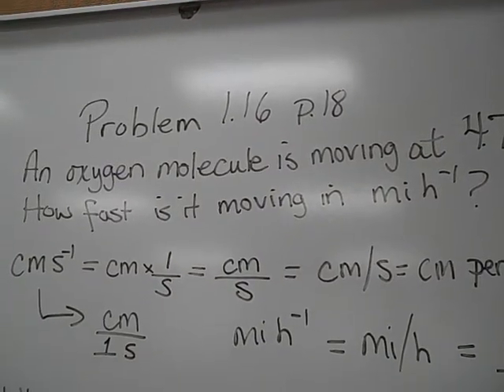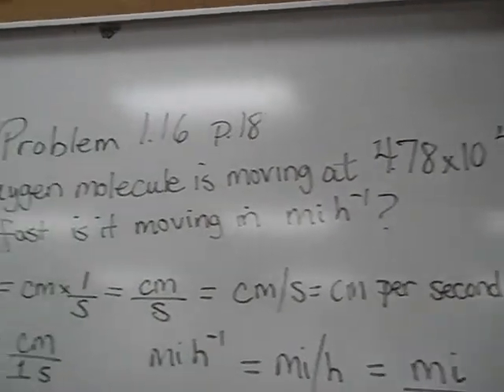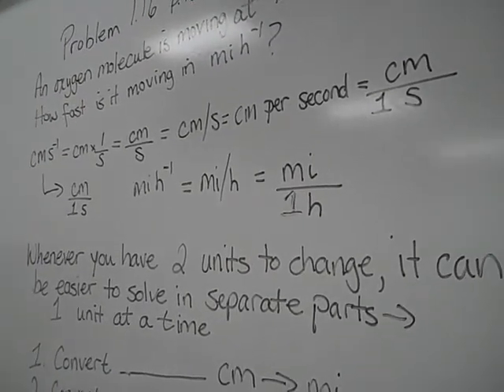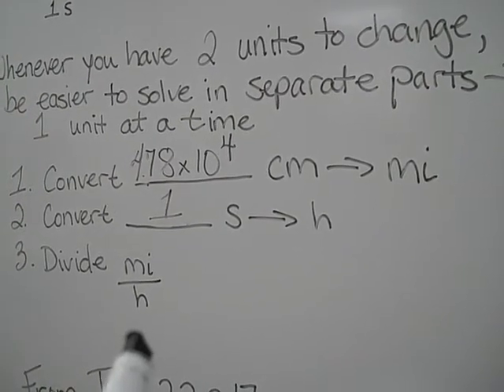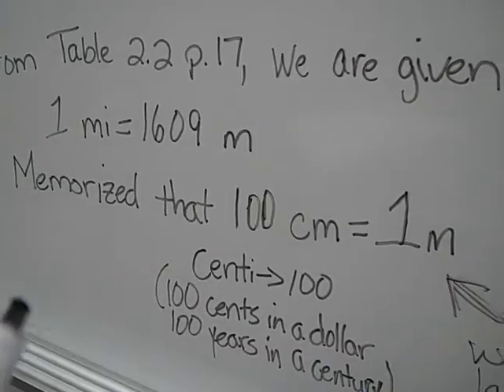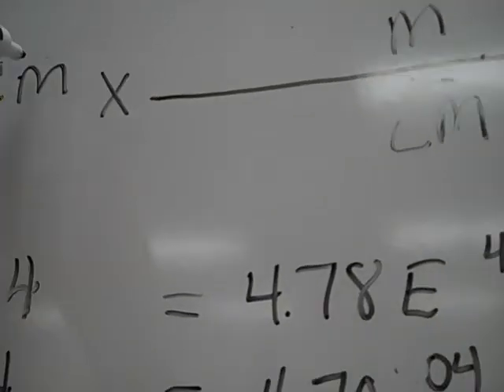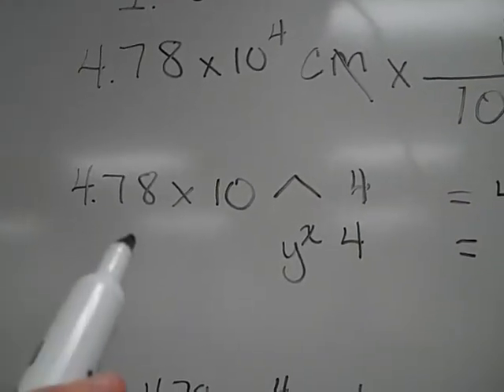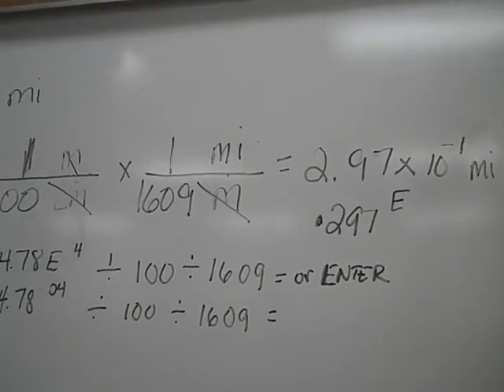Unit Conversions of 2 units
One approach to converting cm/s to mi/h is presented.  The process of solving the problem using different styles of calculators is also addressed.